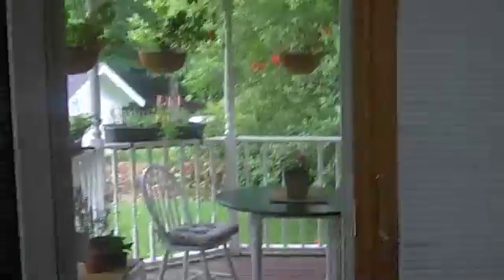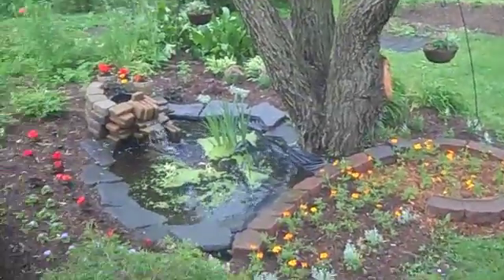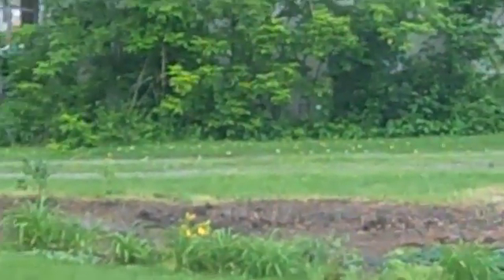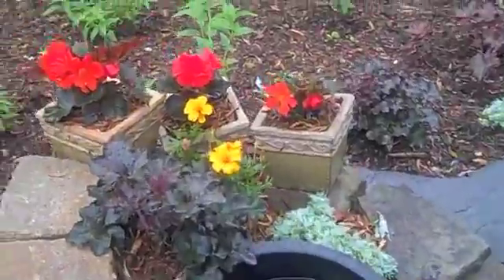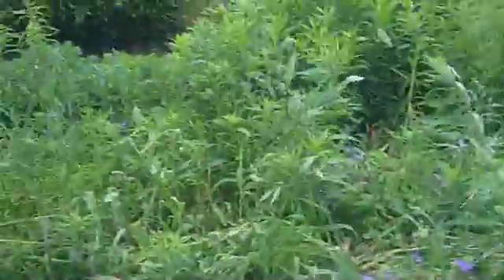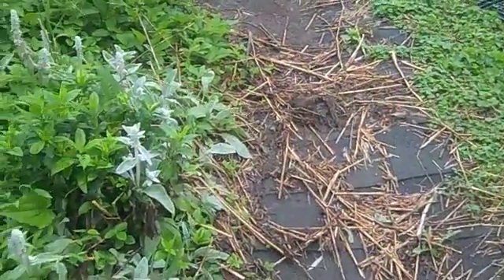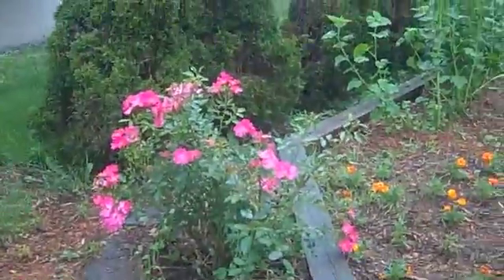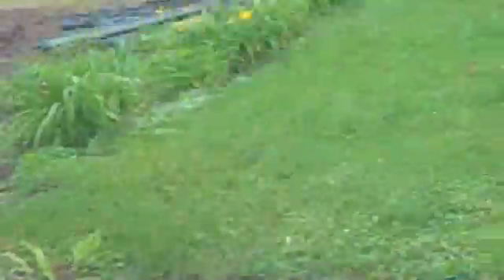Garden - June 5, 2010.m4v